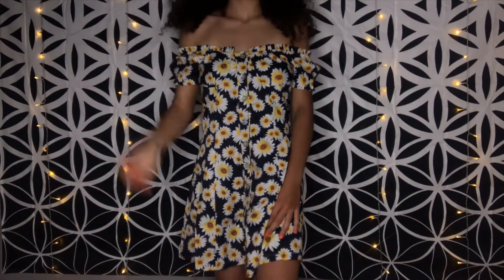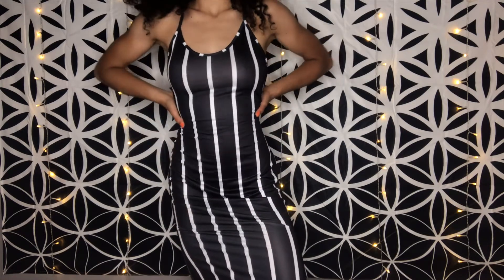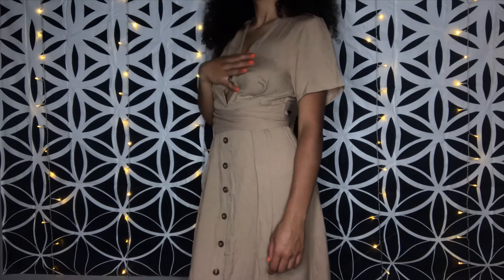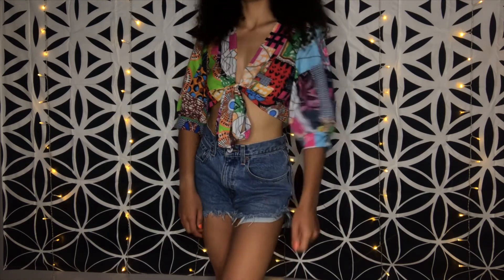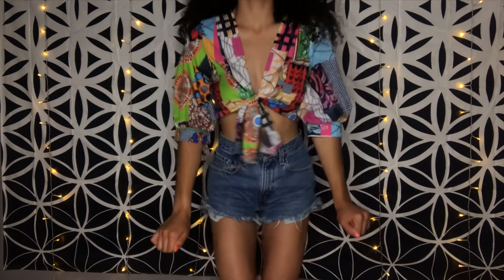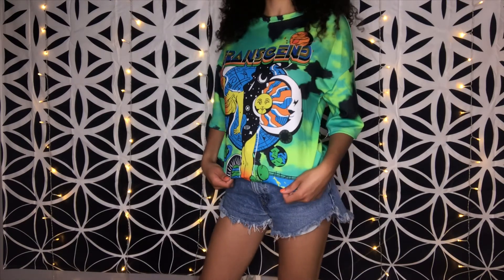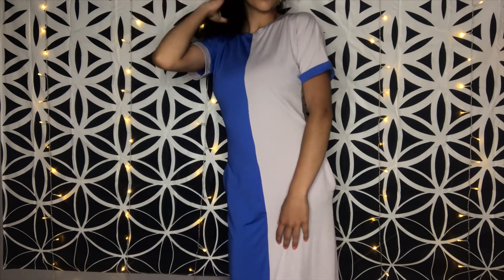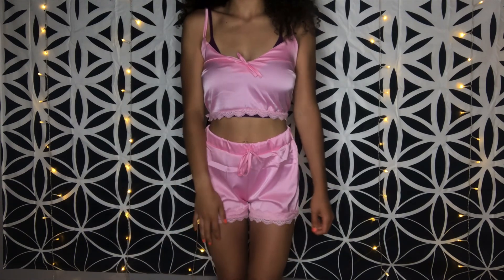Huge LovelyWholesale Summer Try-On Haul! | Super Affordable & Trendy Fits!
Here is another try on haul featuring Lovely Wholesale - this time we have some super cute, affordable summer pieces!

Add me on Snapchat: Charlenemarmara